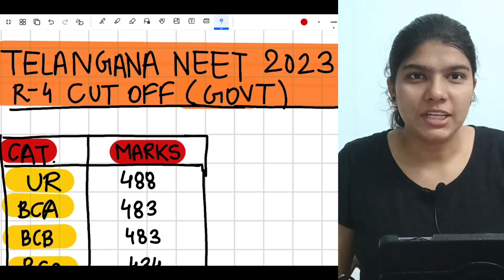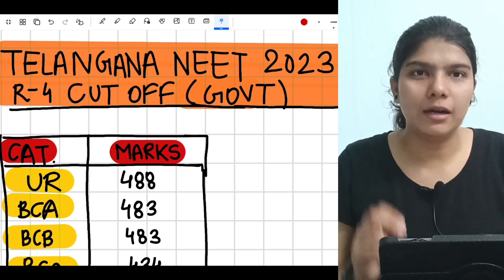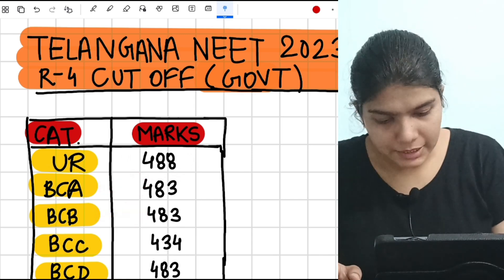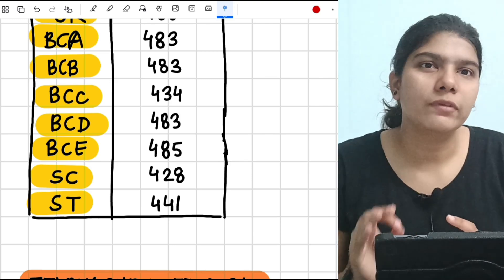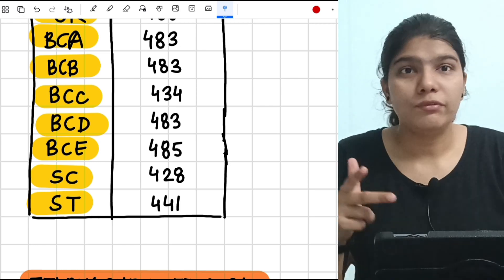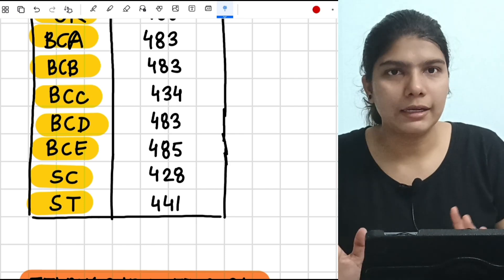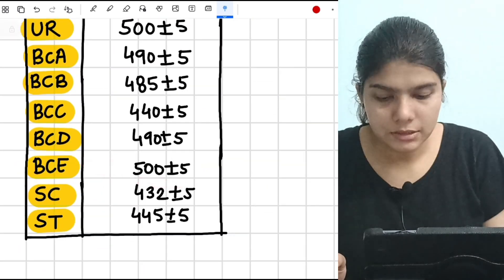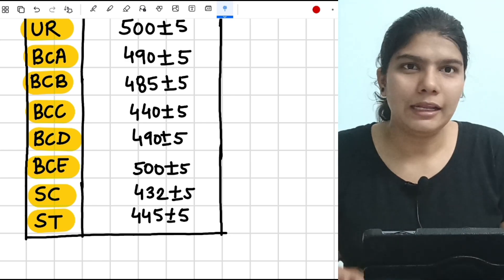😱TELANGANA NEET 2024 EXPECTED CUTOFF ⁉️|✅Category wise cutoff|NEET Safe score💯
Hey guys,
In this video I ll tell you👇

•NEET 2024 EXPECTED CUT OFF FOR TELANGANA STATE
•TELANGANA NEET 2024 EXPECTED CUTOFF
•CATEGORY WISE EXPECTED CUT OFF FOR NEET 2024 IN TELANGANA
•RANK AND MARKS REQUIRED FOR GETTING GOVERNMENT MEDICAL COLLEGE IN NEET 2024 IN TELANGANA

Related search:

neet 2024 expected cutoff for AIQ seats
AIQ NEET 2024 expected cutoff
safe score for neet 2024
marks in neet 2024 for government medical College
category wise expected cutoff for neet 2024
at what rank in neet 2024 will I get Government medical College
neet 2024 expected cutoff in Telangana
safe score for neet 2024 in Telangana
marks in NEET 2024 for government medical College in Telangana
category wise expected cutoff in Telangana for neet 2024
at what rank will I get Government medical College in Telangana

most important questions for neet 2024 physics

most important questions for neet 2024 chemistry

most important questions for neet 2024 biology

most important questions for neet 2024 in Hindi

most important questions for neet 2024 PW

living world most important questions for neet 2024

human physiology most important questions for neet 2024

cell cycle and cell division most important questions for neet 2024

goc most important questions for neet 2024

how to join Allen test series for neet 2024,neet 2024 test series,

how to score 600+ marks in NEET 2024

new medical College in 2024
new medical College in neet 2024
how many mbbs seats are increased in 2024
how many marks are required in NEET for MBBS in government medical College in 2024?
क्या २०२५ मे MBBS की seats बढ़ गई?
new medical College in India 2024 list
new medical College in india for mbbs
new government medical College in india 2024 latest news
top 50 government medical College in india and their cut off
how many medical colleges are there in india

best revision strategy for last 2 months for NEET
Best strategy to score 600+marks in neet in 2 months in neet 2024
study plan for last 2 months for NEET
proper schedule for last 2-3 months for NEET
neet 2024
neet 2024 dropper strategy
study plan for neet 2024
neet motivation
neet 2024 motivation
neet 2024 prepration
timetable for neet 2024
timetable for neet aspirants
timetable for neet droppers
timetable for neet 2024 preparation
time table for neet 2024 without coaching
most productive schedule for neet study
can I crack NEET if I start from today
can I crack NEET if I start now 2024
can I crack NEET from zero level
Can I crack NEET if I start studying now
can an average students crack NEET
is it too late to start studying for NEET
is it possible to crack NEET in 2 months
tips and tricks to crack NEET in 2 months
is it difficult to study for NEET
how to deal with anxiety during neet prepration
can I crack NEET without coaching
is self study enough for neet
can I crack NEET if I wasted 11 th
can I crack NEET if I wasted online classes

|Dr Deeps Here|